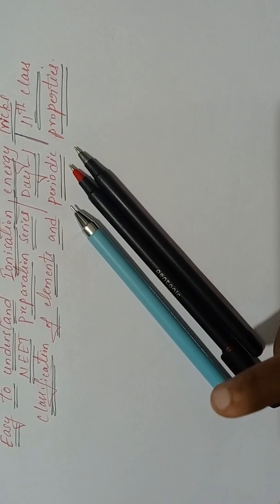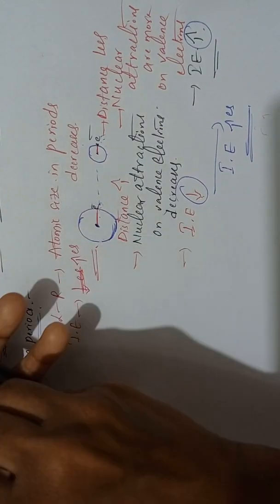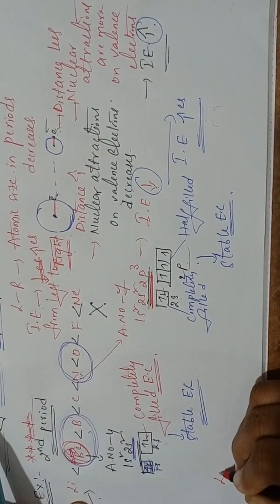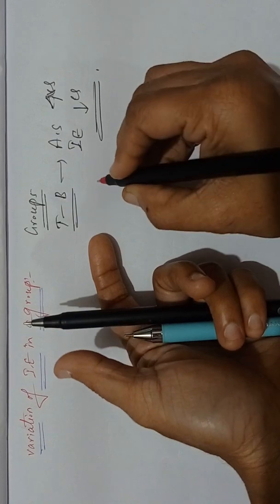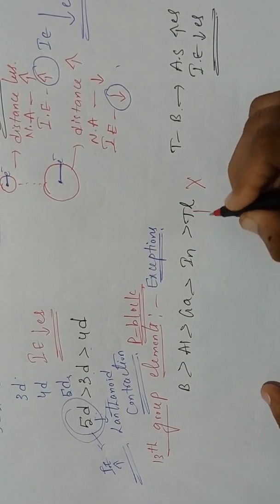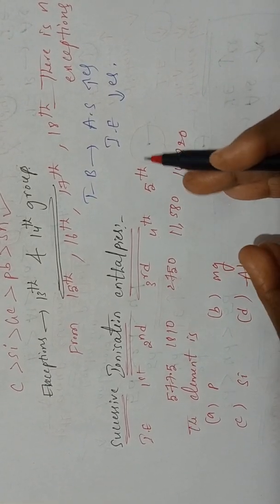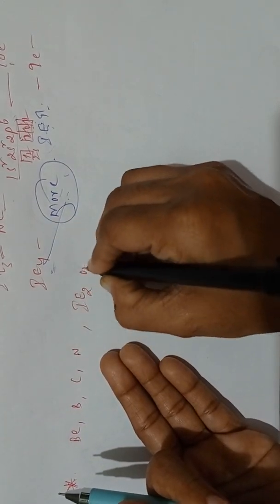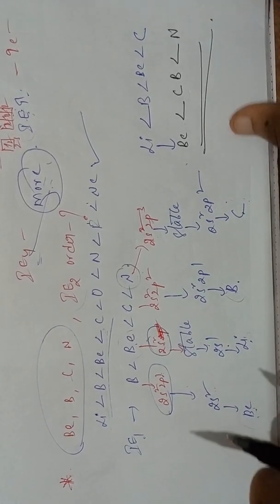NEET preparation series day1/Ionization energy tricks/Classification of elements,periodic properties